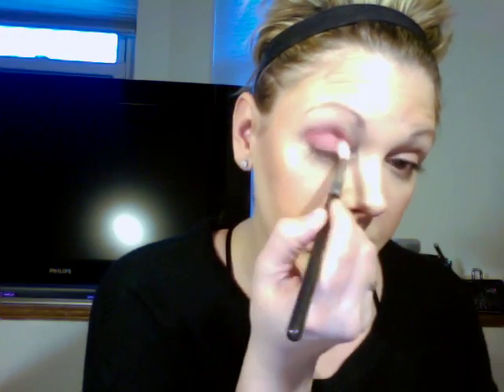Top Six Makeup Brushes to Invest in!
Throughout the last several years of being a makeup artist I've picked up a ton of brushes. A majority of people who do makeup for themselves only need six (possibly seven as you'll hear in the video). These are my absolute go-to brushes and the ones nearest and dearest to my heart.

Shishedo Perfect Foundation Brush     ($30)

Sephora Pro Concealer Airbrush #57   ($24)

NARS Large Dome Eye Brush #13     ($33)
The MAC 222 has been discontinued and this brush works just as amazing if not better, I haven't purchased it yet as my 222 is still in great shape, but I use the #13 all the time and can vouch for it's brilliance.

MAC 219 Pencil Brush     ($24.50)
Substitute Lauren Luke (panacea81) brush available at laurenluke.com

MAC 266 Small Angle Brush ($19.50)
There is no comparison.

Check out the NARS Contouring brush I mention! It is breathtaking and to die for!
Search "NARS ITA Brush" ($39) on Nordstrom's website. I will be buying this one very soon as I can no longer live without it.

All in all you'll be spending about $200, but it's worth it and that's a small price to pay for how amazing you'll look. Brushes also last decades.